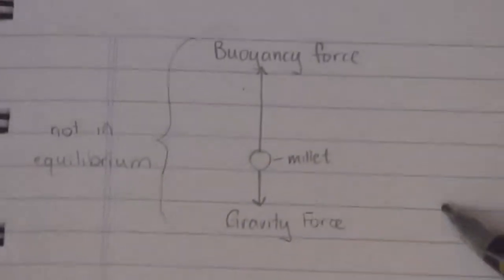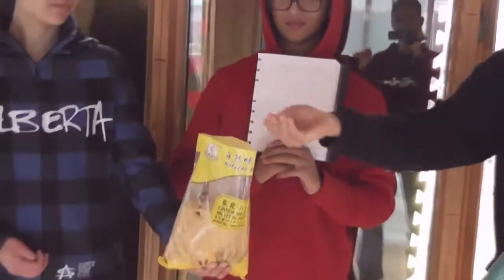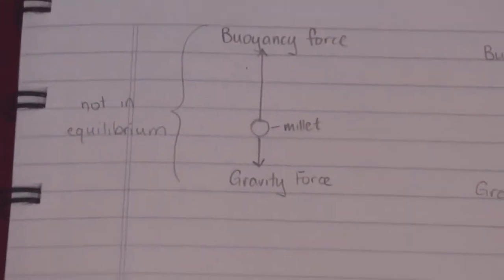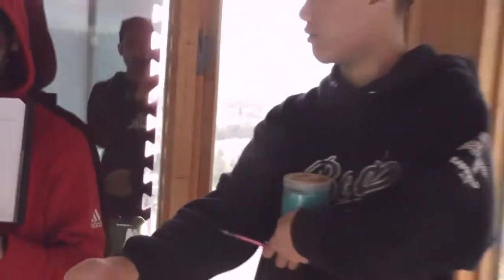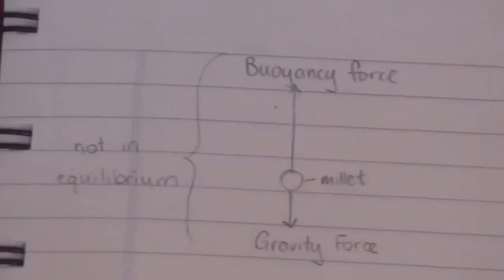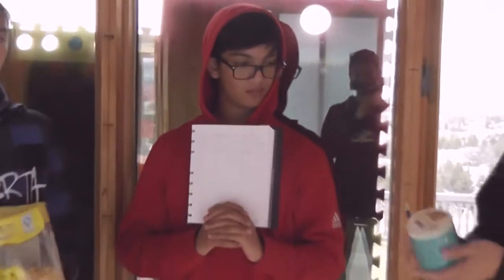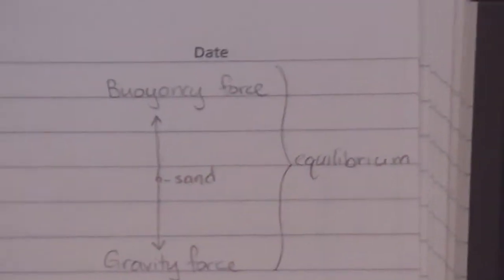Science Olympics: Fluidized Bed (2019)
Sir Winston Churchill High School
( Team Blue Sand), "the Winstons"
By: Ivy, Shoaib, Shafin, Kevin, Jordan,  and Sam